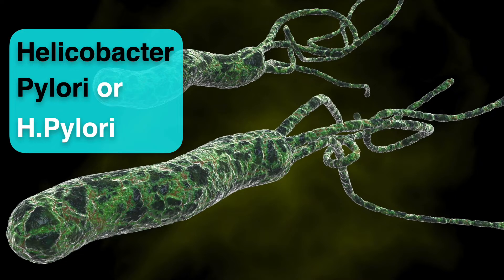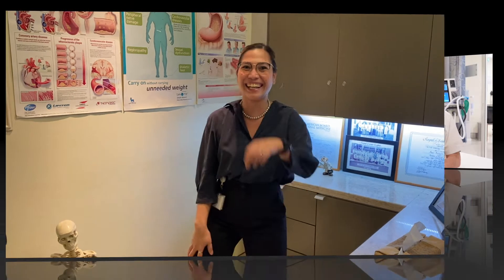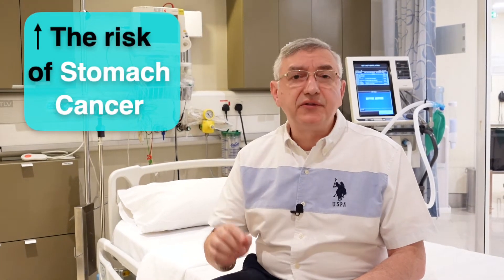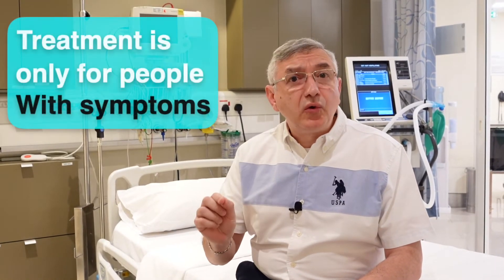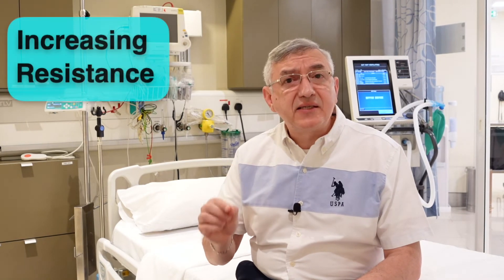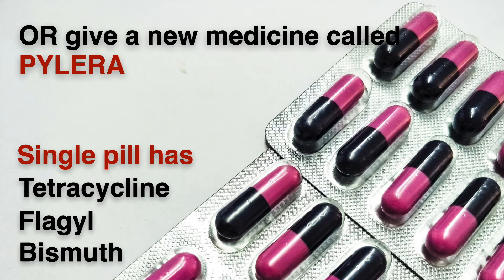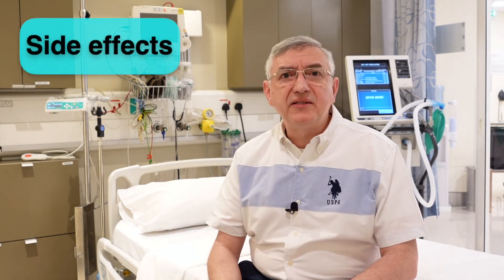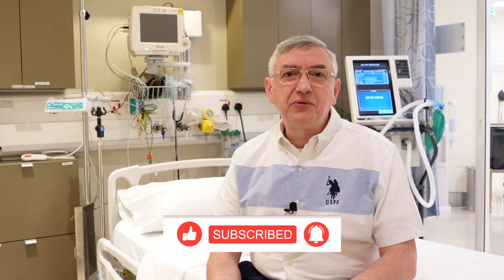Is H Pylori bacteria always harmful?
Have you heard about the stomach bacteria?
It is called Helicobacter pylori or H. Pylori and it resides in your stomach. It is very common because it is found in 50% of the earth population. But most of the time, it doesn’t cause any symptoms or illness. So, we don’t have to treat it unless you start having symptoms. I will mainly discuss the treatment in this video.

Some people with H. Pylori develop problems that can cause symptoms like ulcers in the stomach which can cause either belching, nausea or pain in the upper belly. Unfortunately, having symptoms from these bacteria for a long time can increase the risk of stomach cancer if it was not treated.

Not all the stomach ulcers are caused by this bacteria. So, it is very important to do a test to confirm the presence of this infection.
We normally do a breath test called UBT urea breath test or a stool test or we can take a biopsy from the stomach during an upper endoscopy. On the other hand, doing a blood test is not accurate in discovering an active or current infection by H. Pylori.

What about the treatment? The treatment is only for people who have symptoms. Most people need to take 2 or 3 antibiotics to get rid of the bacteria. One of the regimens we use, is to give a combination of 2 antibiotics together like Amoxil, Klacid, Flagyl or Tavanic. But it was found that there is increasing resistance by H. Pylori and some treatment failure.

So, nowadays it is recommended to treat it by giving a combination of 3 antibiotics together which can be taken either separately or we can give a new medicine called Pylera, which    has 3 antibiotics in one single pill, Tetracycline Flagyl & Bismuth.

All these antibiotics regimens must be taken for at least 10 to 14 days. Also, it should be combined with a PPI which is a medicine to reduce the acid production from the stomach as well as a probiotic.

It is expected that a lot of patients might have some side effects while taking these antibiotics like stomach upset, nausea and diarrhea so it is preferred to take them after meal. Once you finish the treatment, we recommend repeating the breath test after 1 month to make sure that the infection is resolved.

Video shot by: Galia Helbaoui and edited by: Amer Helbaoui